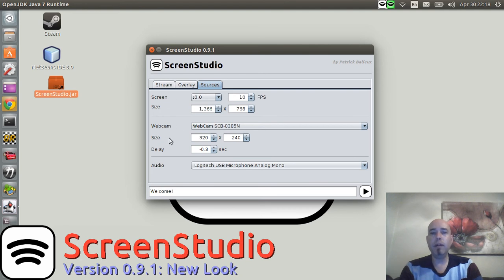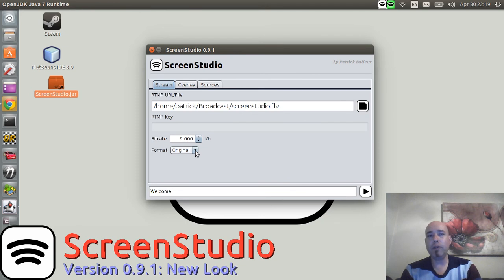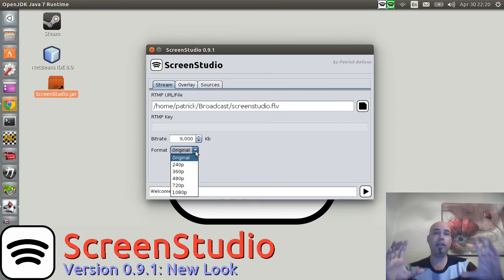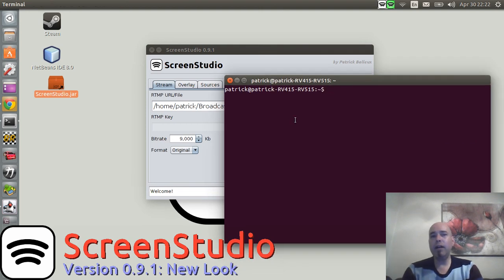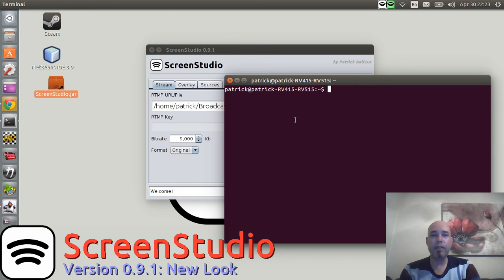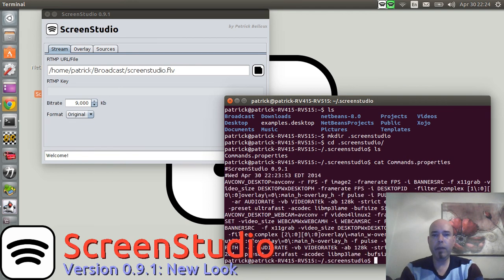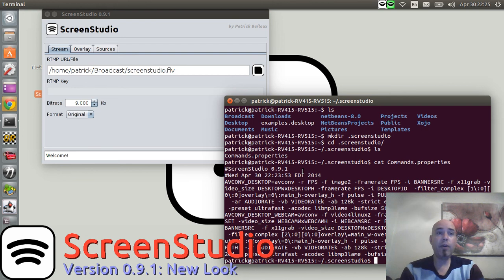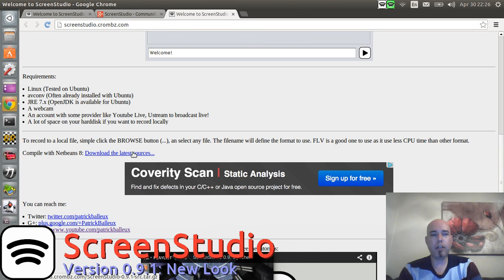ScreenStudio 0.9.1: New Look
Here's ScreenStudio 0.9.1 with a new look and some new features
From now on, ScreenStudio will support only the FLV format as it is the De Facto format used by services like Youtube or Twitch when streaming. This will make support a bit easier at the same  time.
As you will see, audio+desktop+webcam are perfectly in sync!